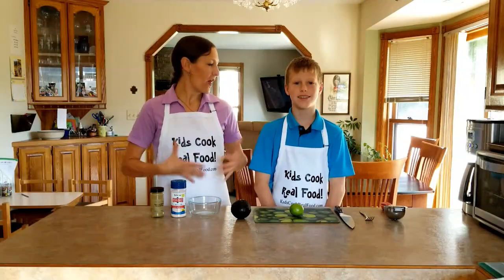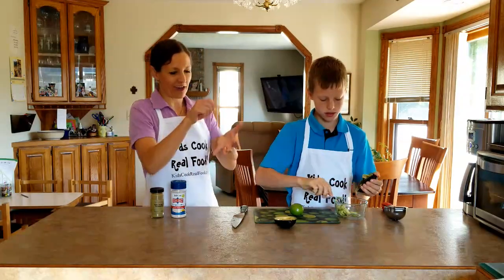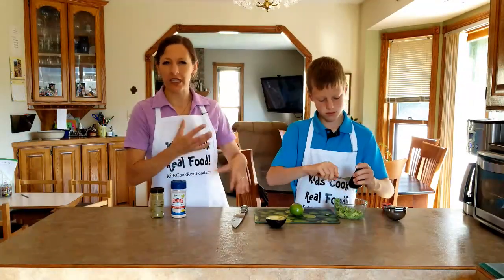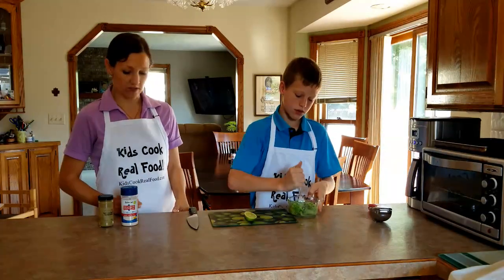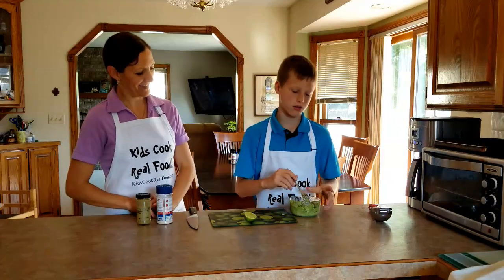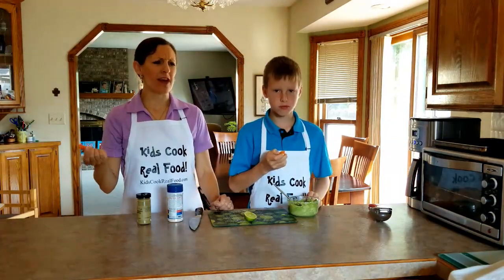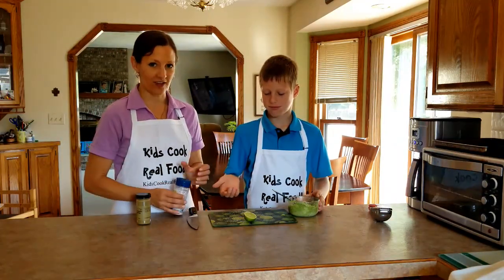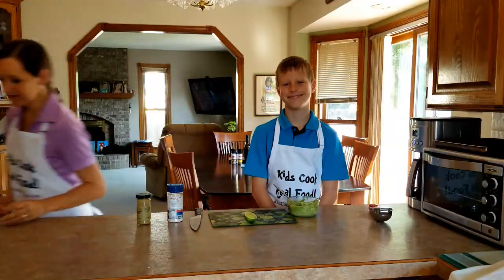Easy Guacamole Recipe for Kids to Make HPC: E29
Guacamole is the perfect dip for veggies and we make it ALL the time! This recipe is not only a family favorite it's the perfect chance to get the kids in the kitchen to practice different skills.

From letting little ones mash the avocado, to the big kids getting a chance to practice their knife skills: everyone can help with this recipe!

Check out the Kids Cook Real Food eCourse for over 30 basic skills in easy-access videos for kids